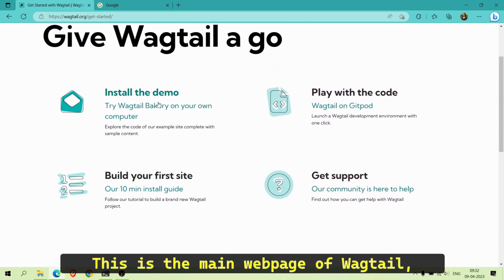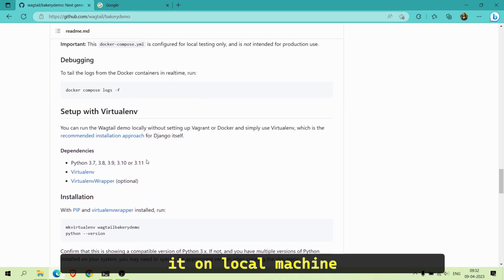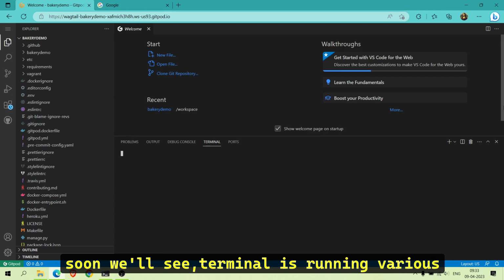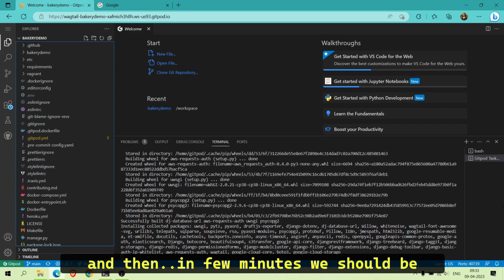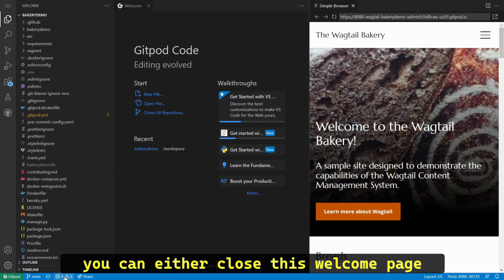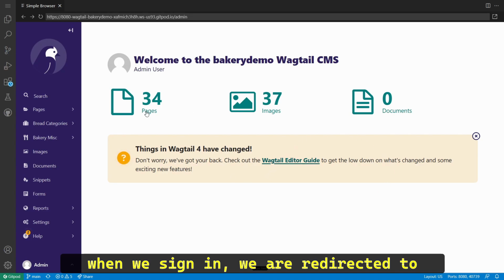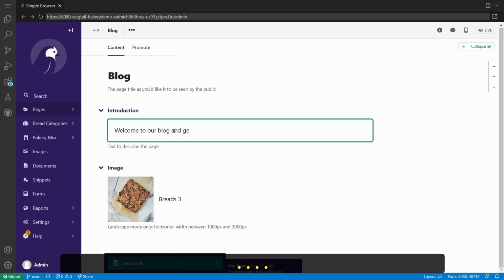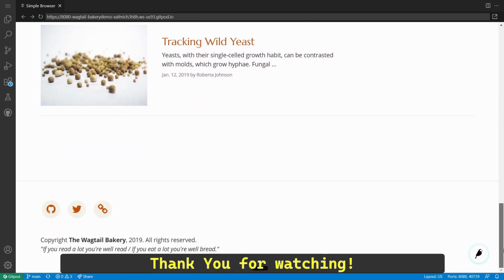Wagtail_Bakery_Demo Tutorial-Part 1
Hi, internet surfers, this is a small guide to getting started with wagtail.
There's a Part-2 as well if you have spare time!--I know you have;)